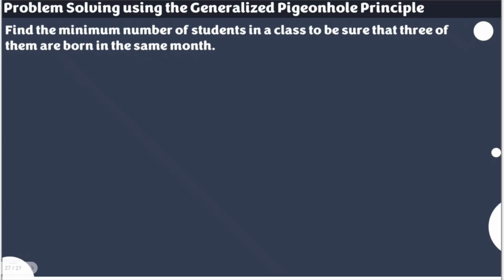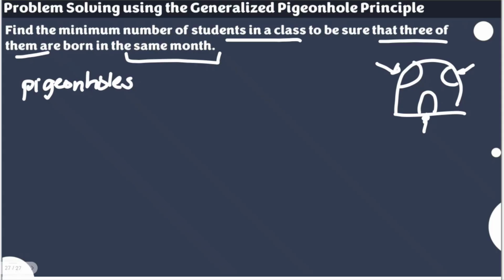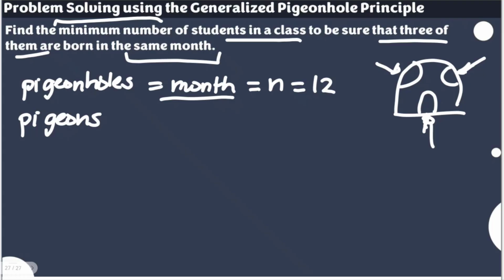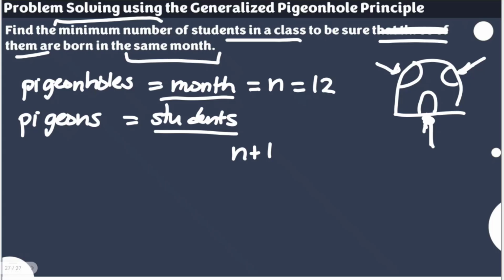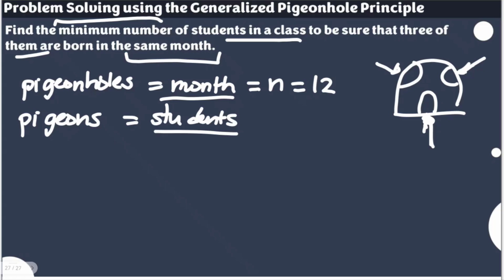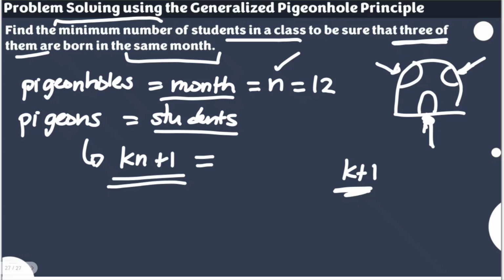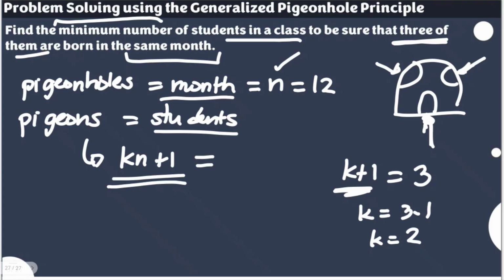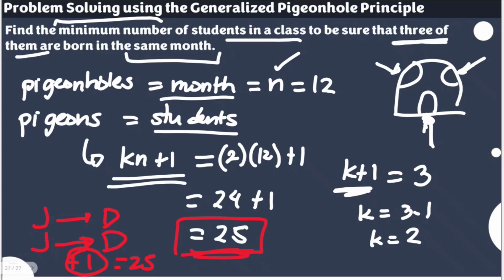Problem Solving using the Generalized Pigeonhole Principle_1 || Combinatorics